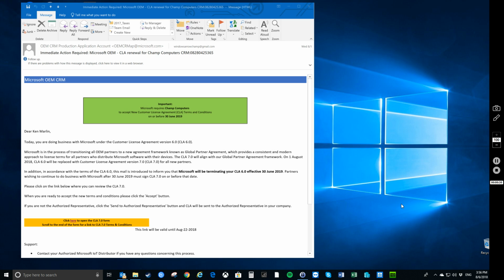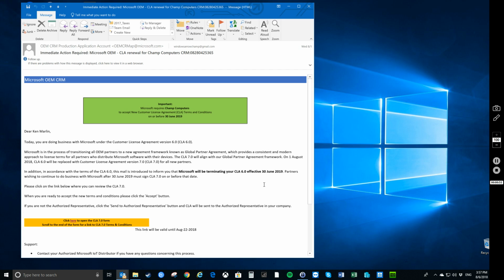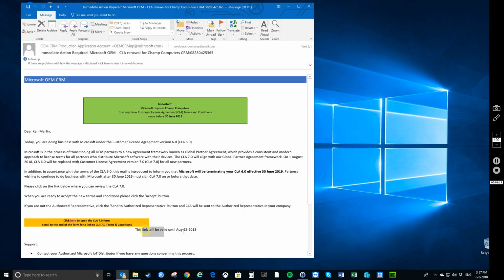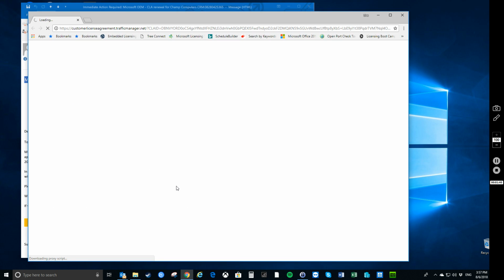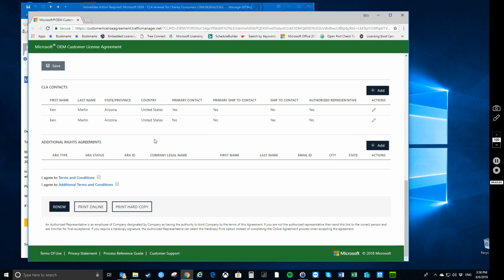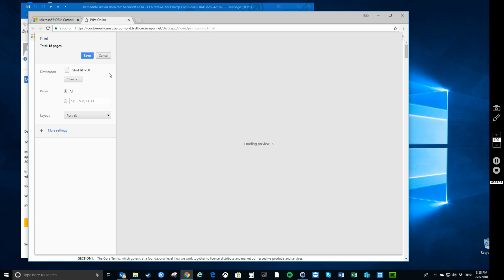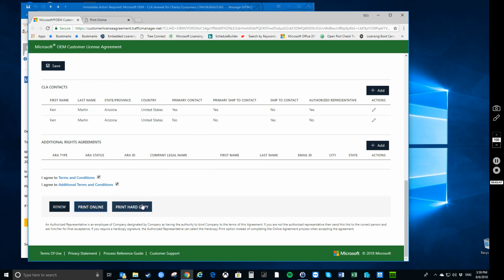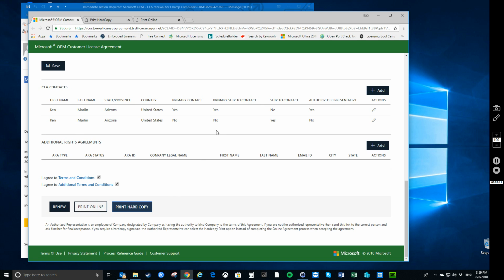How to Sign the Microsoft OEM Embedded IoT CLA 7.0 Agreement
Quick video showing you how to move from CLA 6.0 to CLA 7.0 via the email from Microsoft. You have a full year to review the new CLA 7.0 but if you are ready to sign the CLA 7.0 this video shows you how to do it.